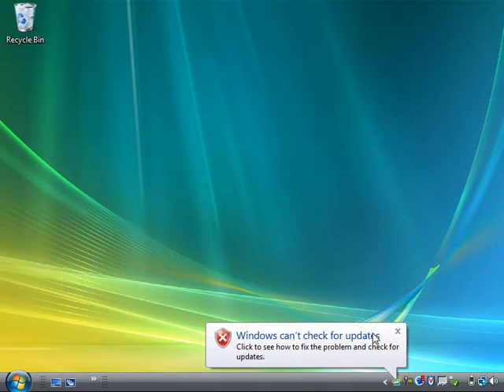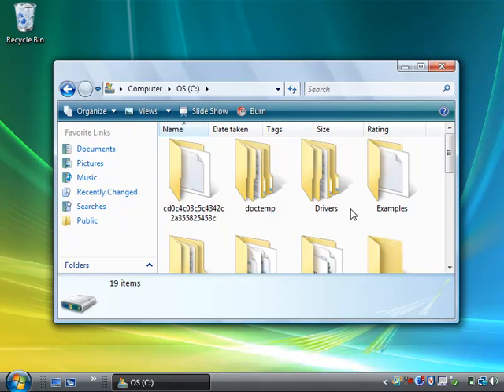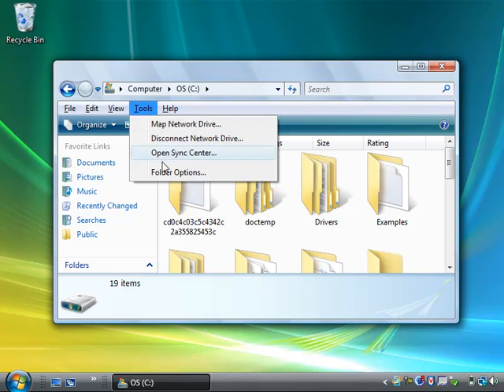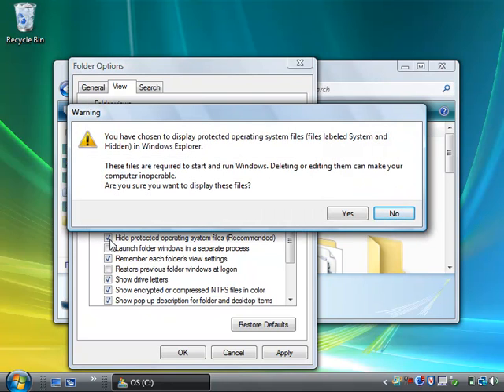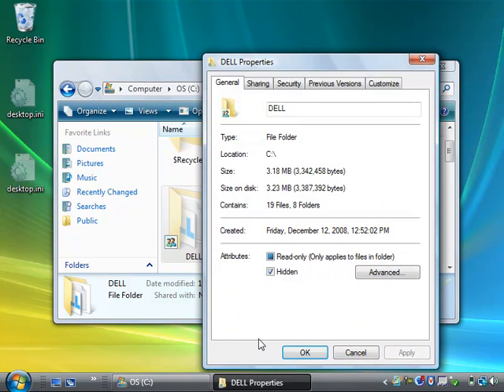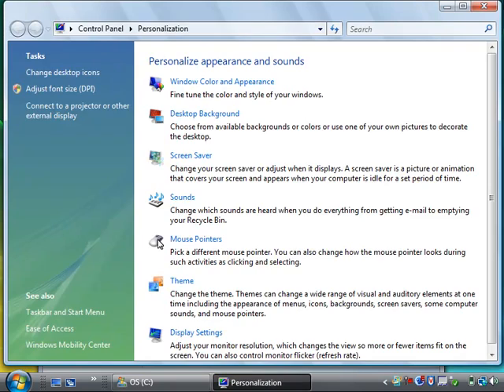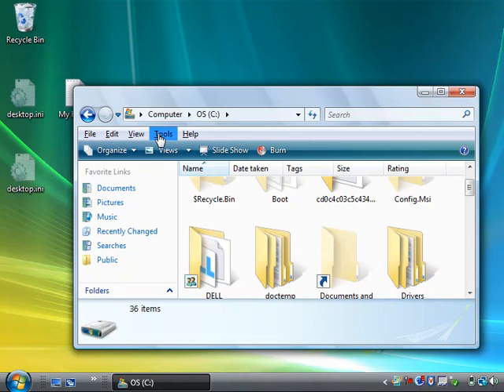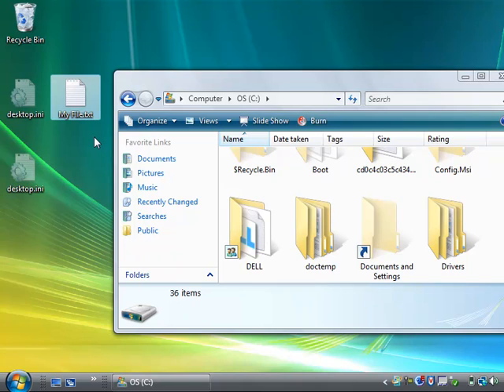How to See Hidden Files in Vista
is a free high quality video clip streaming site. Providing free video clips tutorials to help people learn how to use software such as Microsoft Office, Windows Vista, Windows XP, Word, Excel, PowerPoint, Adobe, NetObjects Fusion, Pinnacle Studio.

This video describes what needs to be done in order to show hidden files and folders as well as the hidden system files in Windows Vista. It also describes the "hide extensions for known filetypes" option.